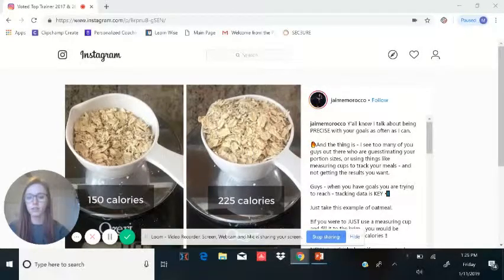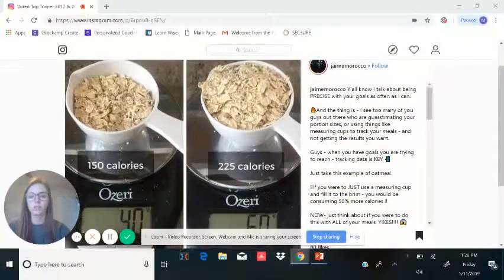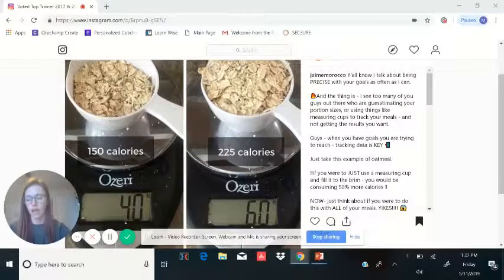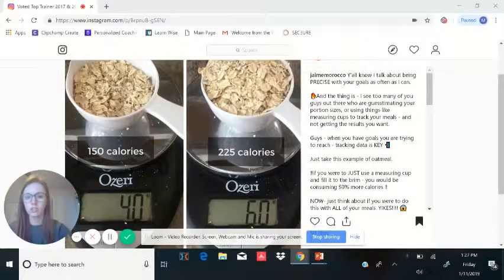Food Scale Best Practices